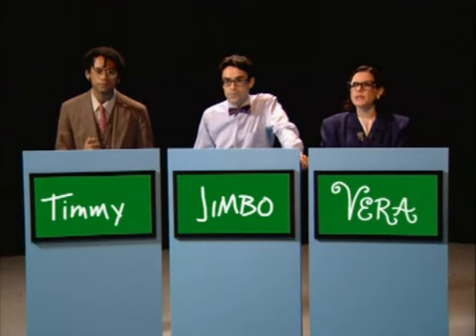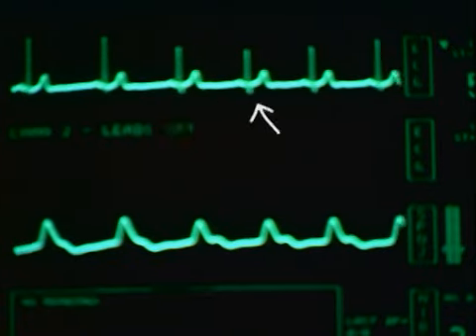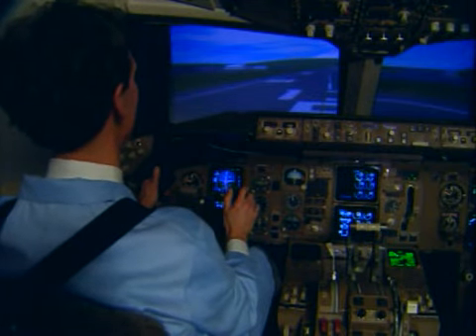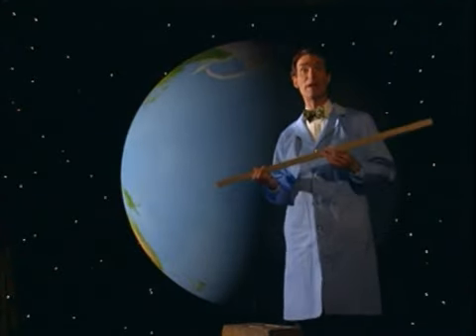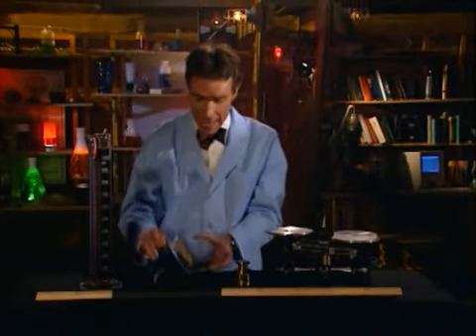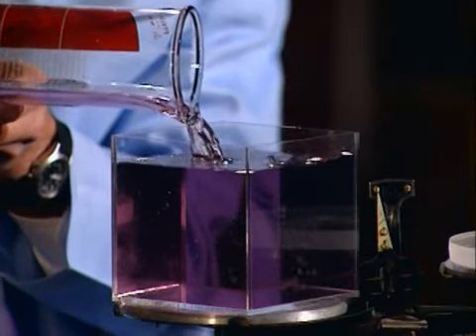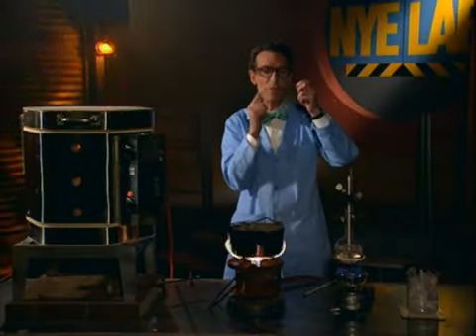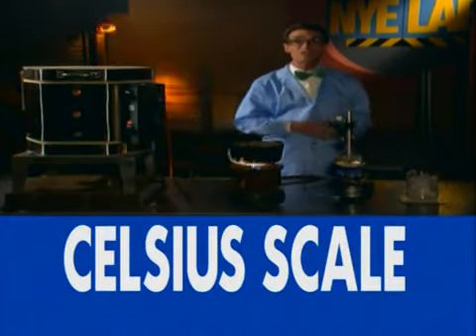Bill Nye the science guy - Measurement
97 Measurement